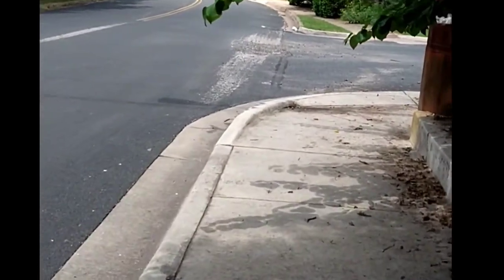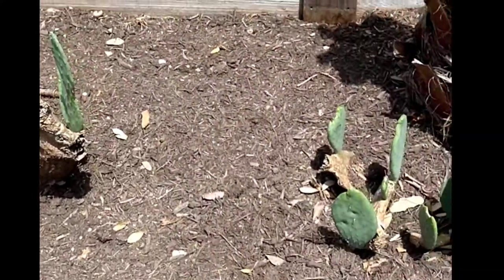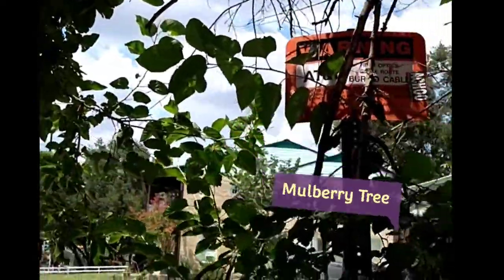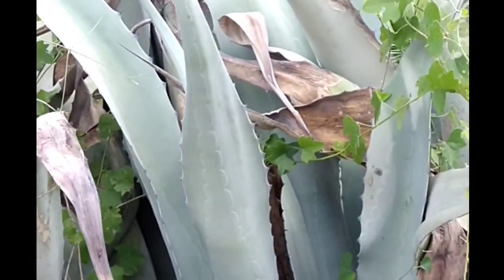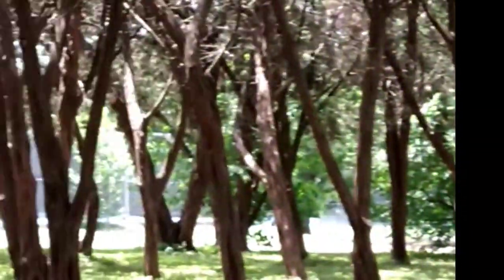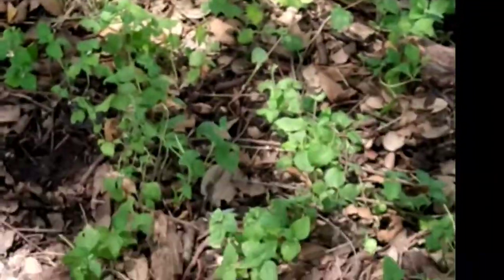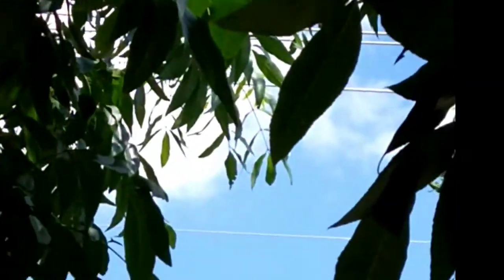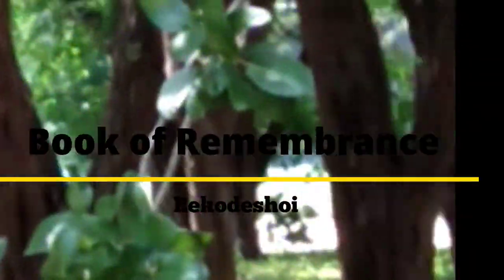Nature Walk at City Park Among the Eekodeshoi of Beautiful Trees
Taking a Nature Walk. Headed to City Park to see the Oak Trees.

Song: Earth Energy by Oakdale of Albion ©